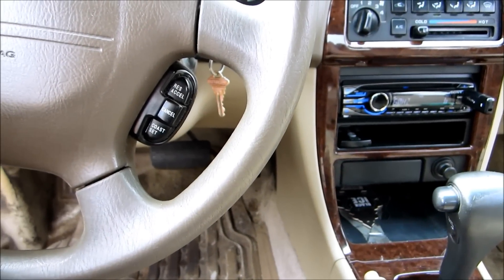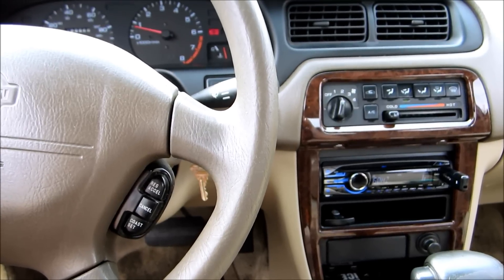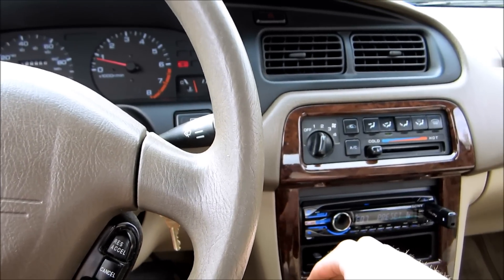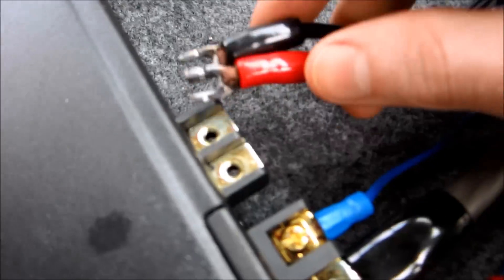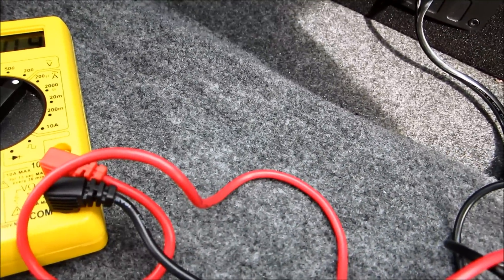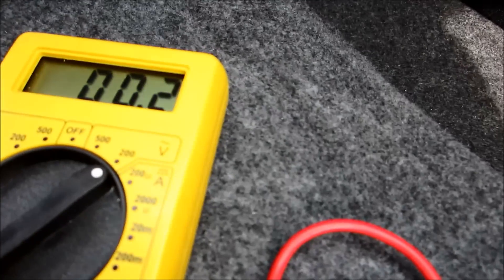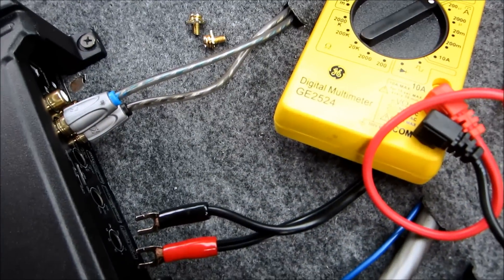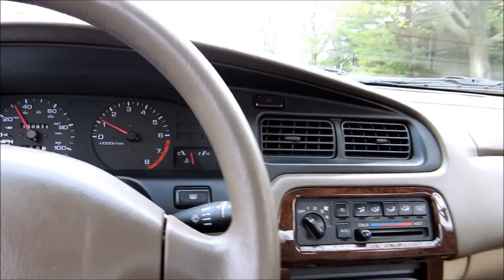How To: Tune Car Amplifier with Digital Multimeter